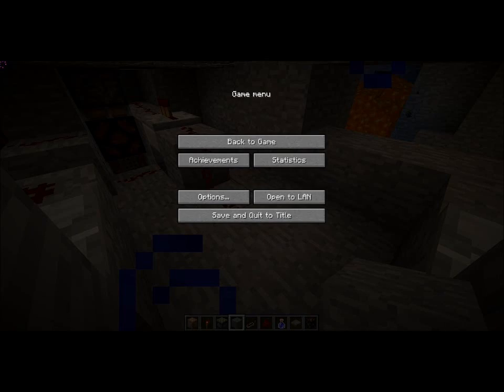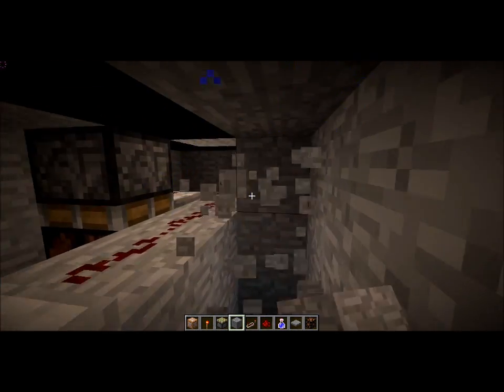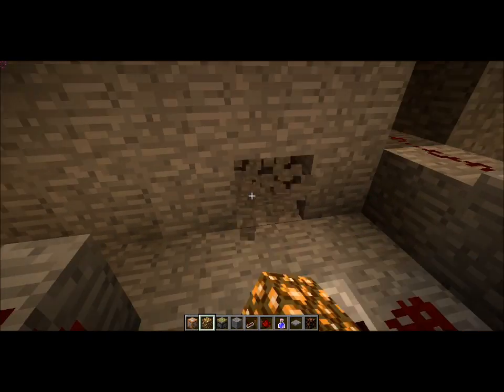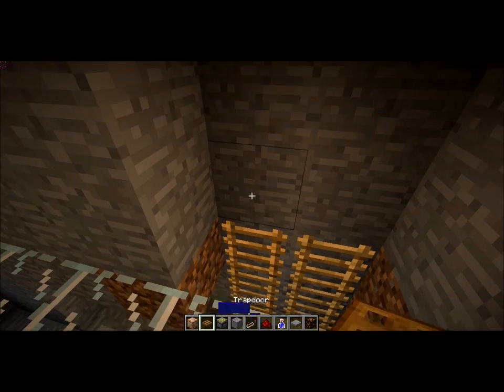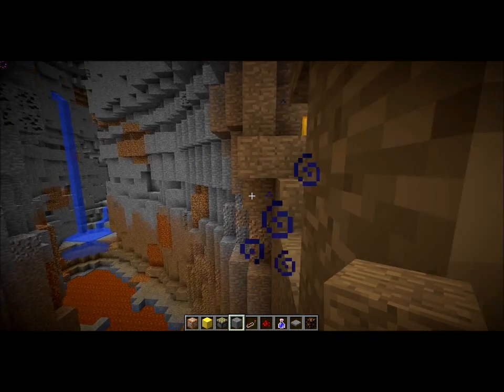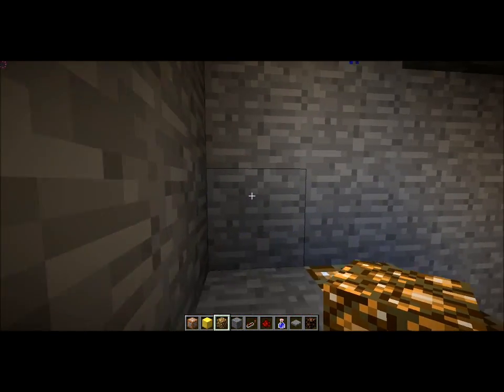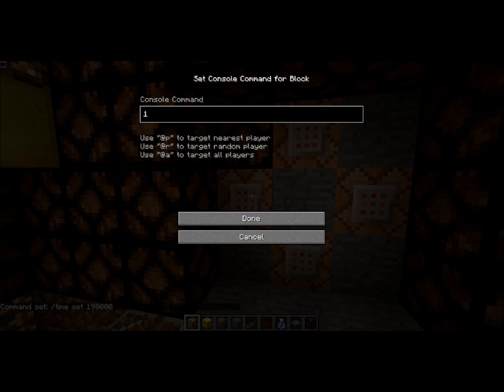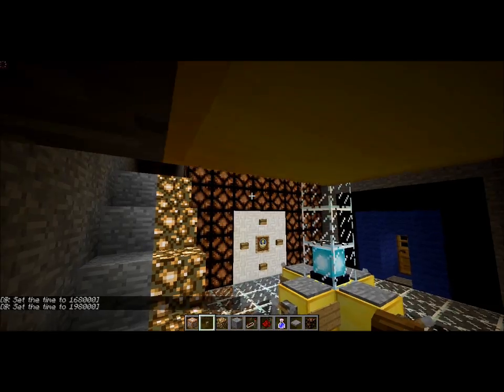How to build a TARDIS part 4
Part four on how to build a TARDIS in Minecraft.